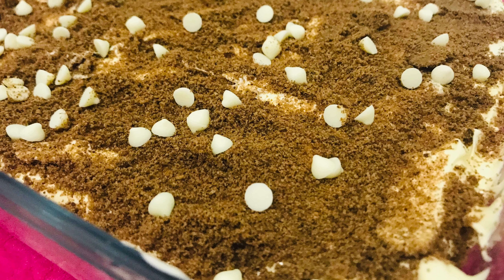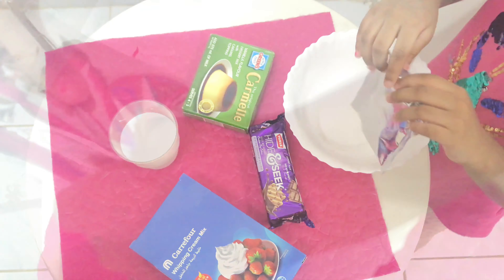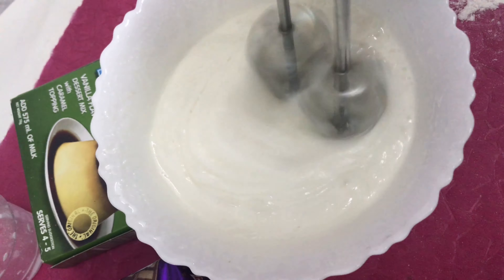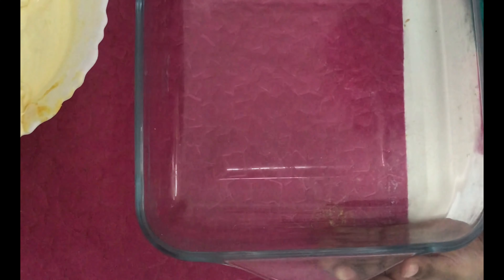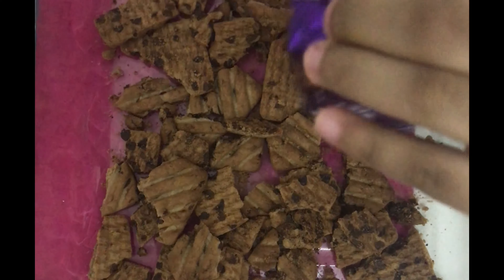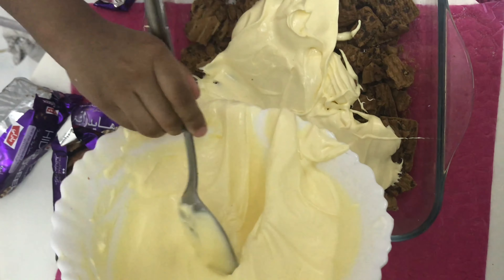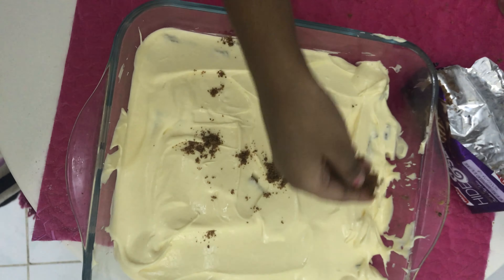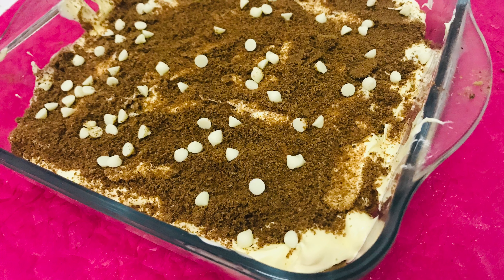Easy biscuit pudding |وصفة سهلا لحلاة بسكويت | DuaMaryam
Easy biscuit pudding |وصفة سهلا لحلاة بسكويت

Whipping powder
Cream caremel mix
Hide and seek biscuit

      Mix milk whipping powder and cream caremel ...take a pan ad keep biscuits and spread the cream over it and decorate with biscuit powder and choco chips